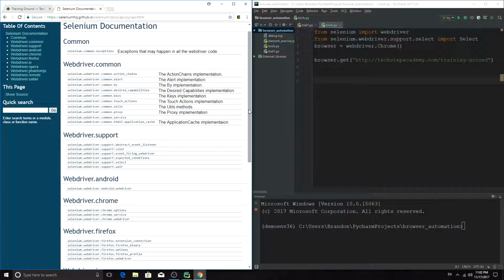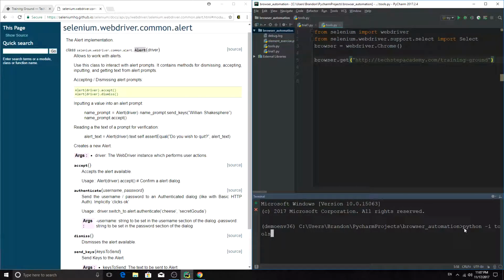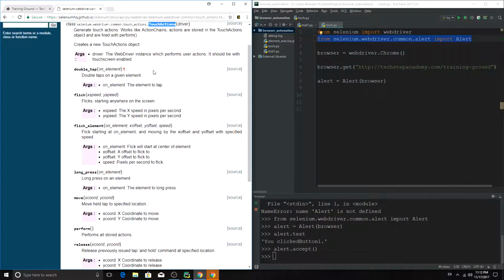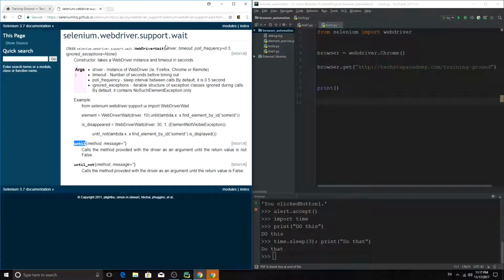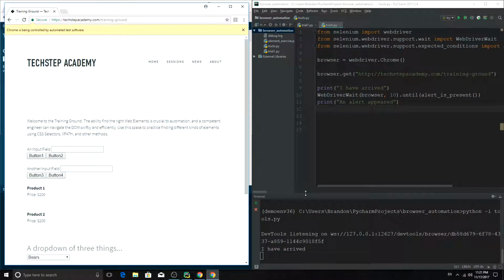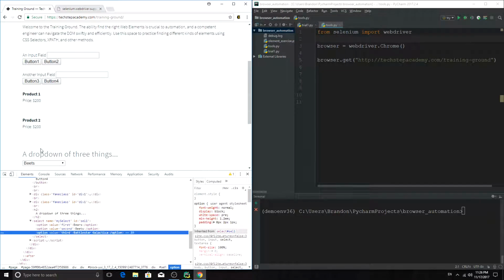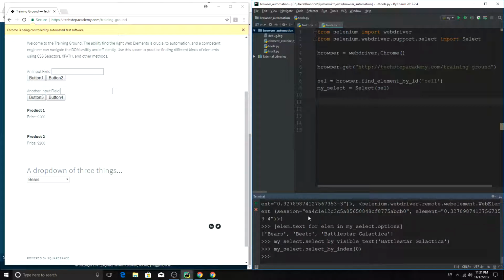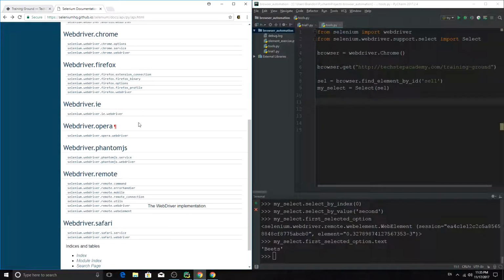Basic Browser Automation: Part 6 - The Selenium Utility Belt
A competent engineer uses the right tool at the right time in order to solve complicated problems swiftly. Today we go through a few of the most important webdriver tools and demonstrate their usefulness.